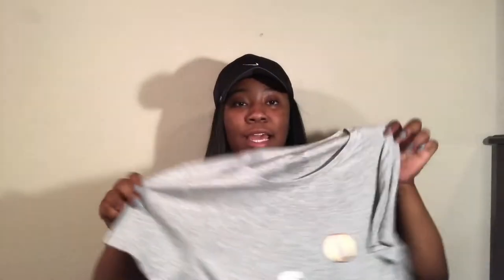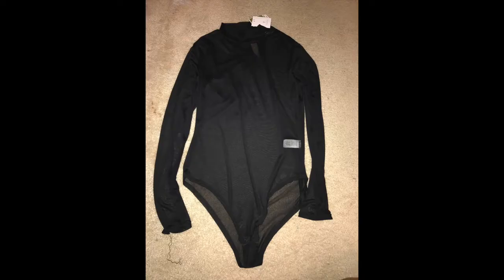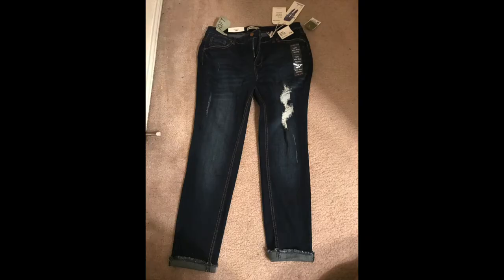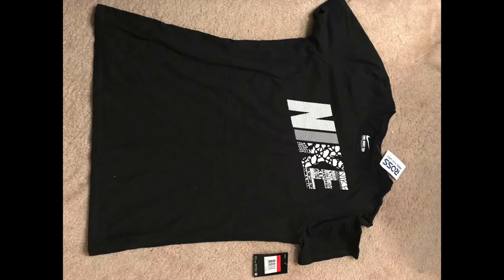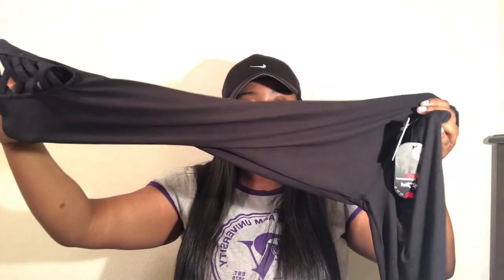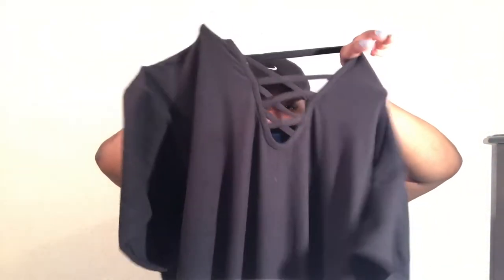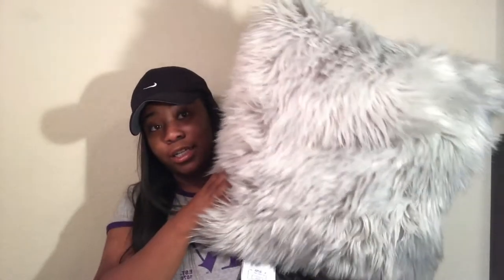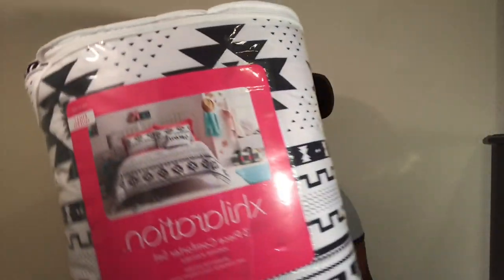BACK TO SCHOOL | CLOTHING HAUL + DORM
I spent around $350.This is a mini haul which i will show you everything when i buy it! Hope you guys enjoyed this video!